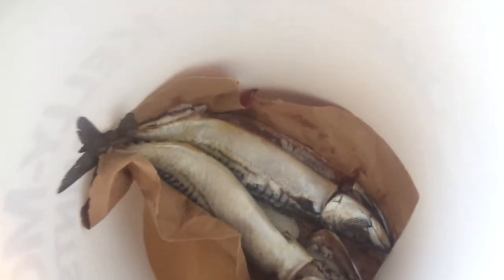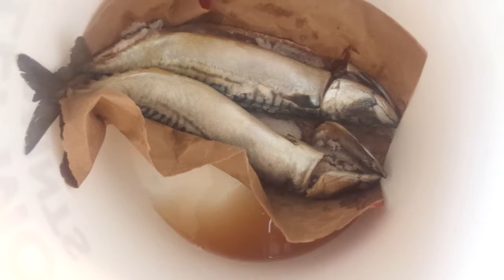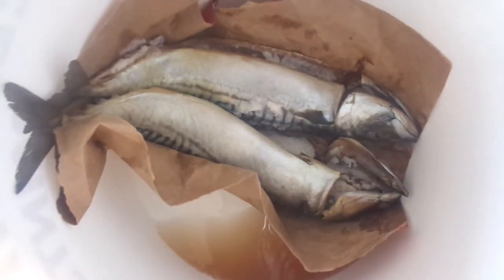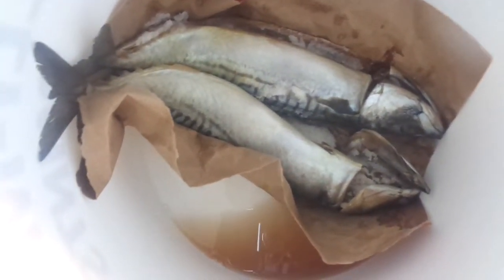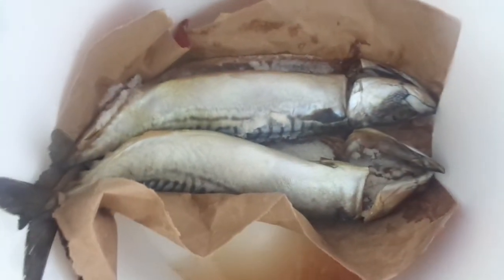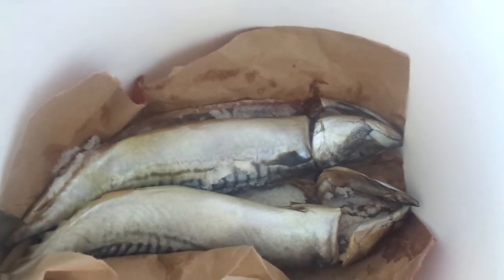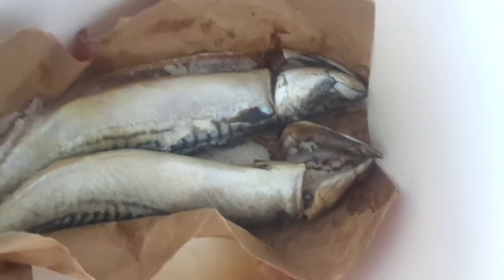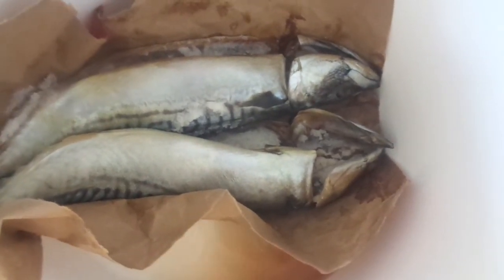How to Make Pickled Mackerel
HOW TO PICKLE MACKEREL 2